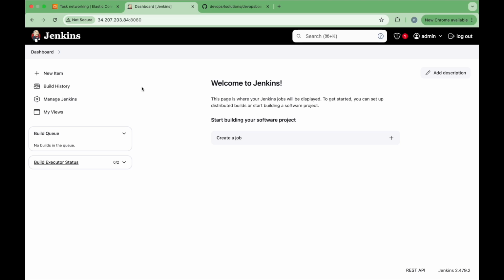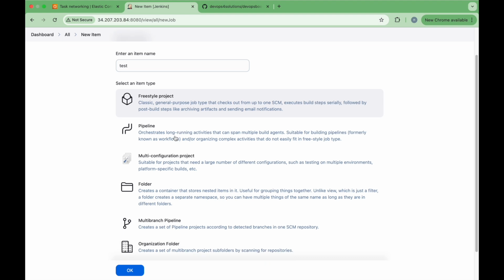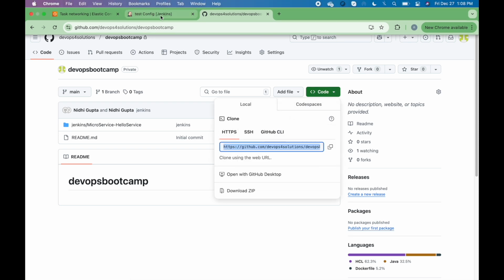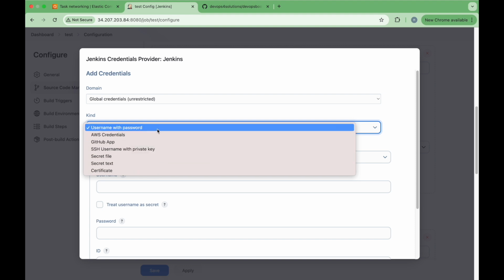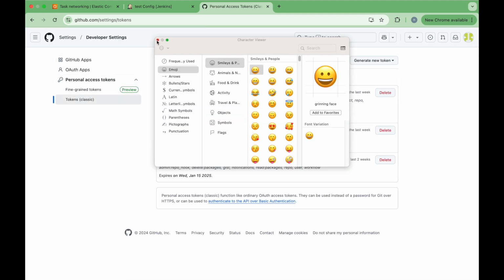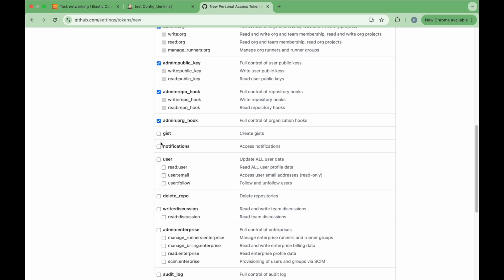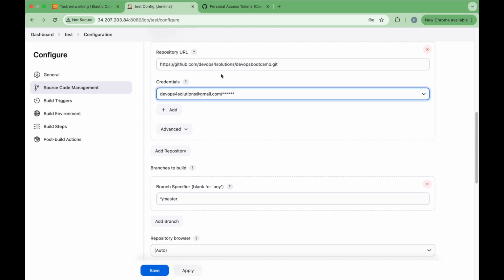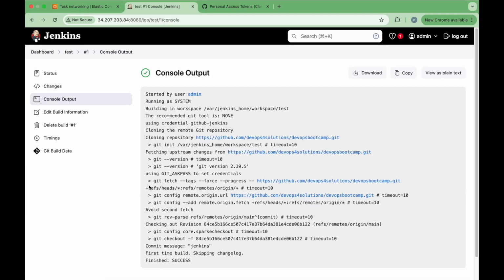How to integrate Jenkins with GitHub Using HTTP Credentials | Jenkins Tutorial for Beginners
In this tutorial, learn how to integrate Jenkins with GitHub using HTTP credentials. We'll cover everything from creating a personal access token (PAT) in GitHub to configuring Jenkins to clone private repositories securely.